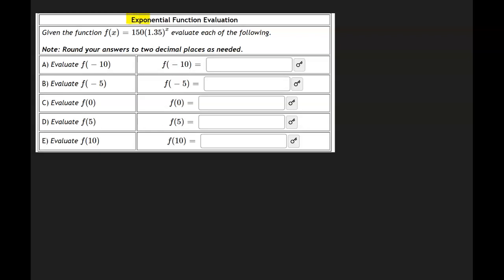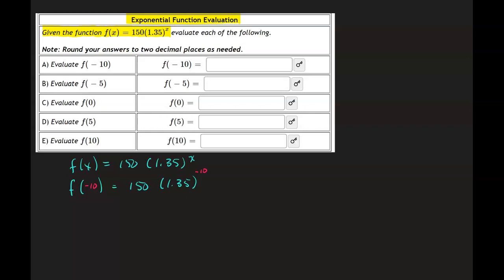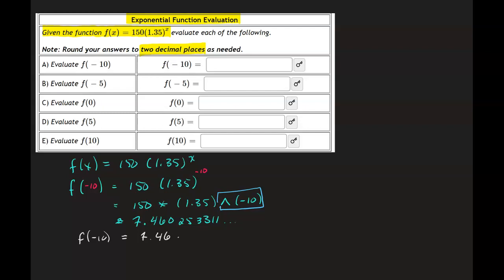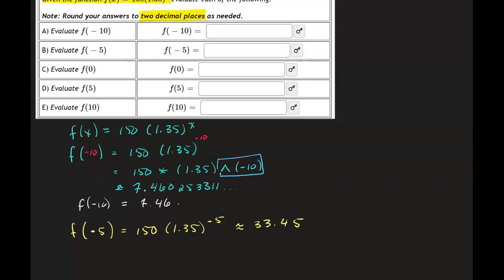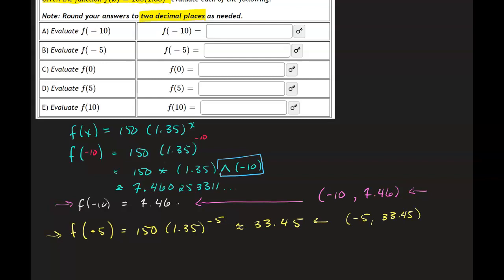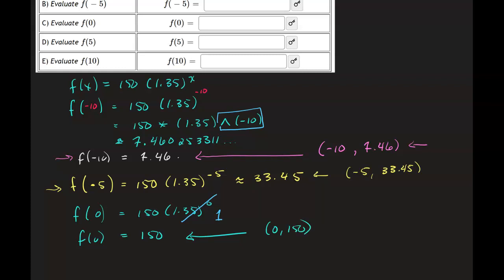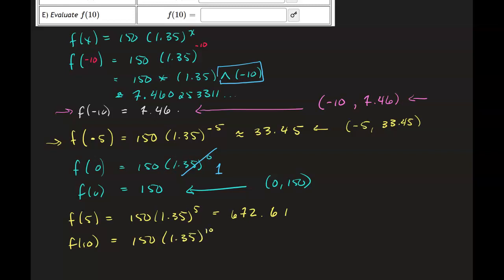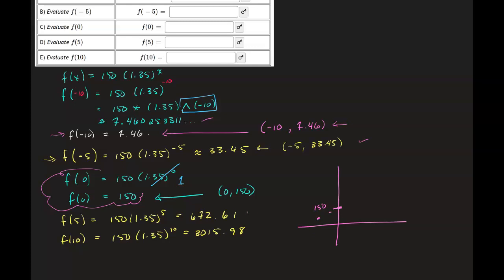Evaluating exponential functions of form f(x) = ab^x